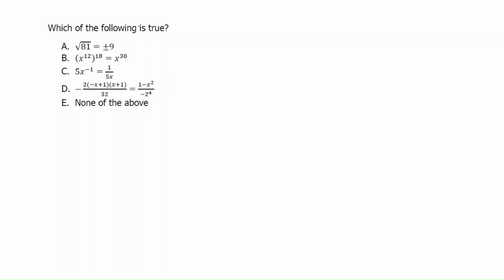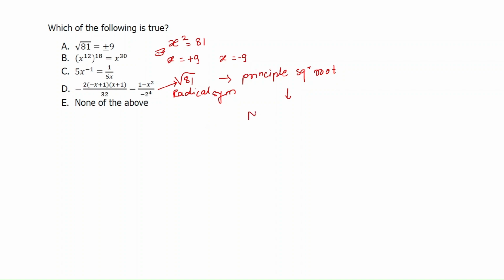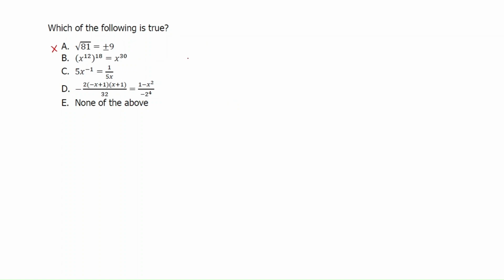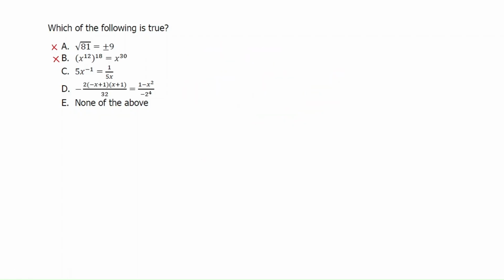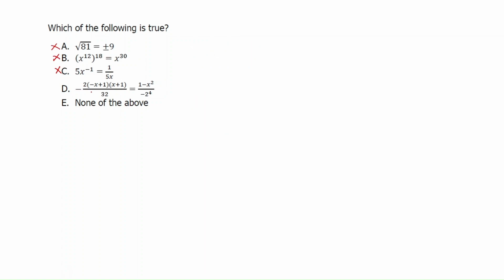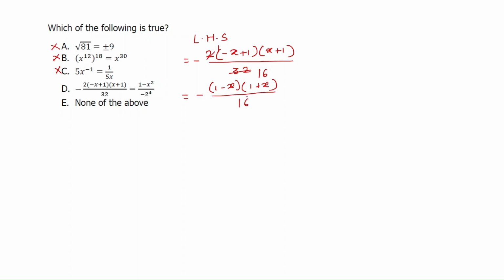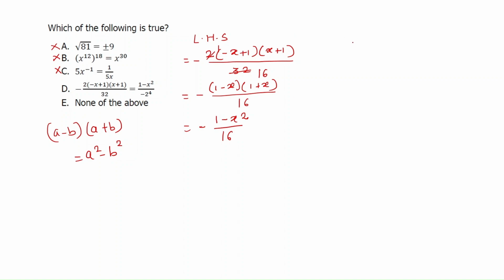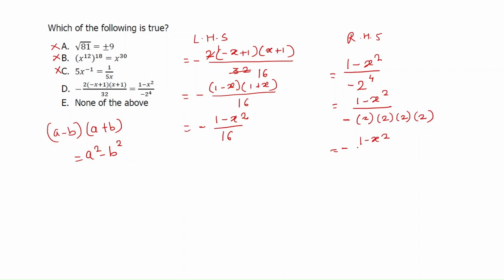Can You Crack This SMO Algebra Puzzle? | core algebra concepts 🤔🔥maths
This tricky multiple-choice algebra question tests your understanding of core algebra concepts – including square roots, exponent rules, fraction manipulation, and polynomial identities. It’s the kind of question that appears in competitive exams like SMO, RMO, and IMO.

We’ll break down each option (A to E) step-by-step and explain why only one of them is true. This is not just a question—it’s a powerful math concept check for students aiming for excellence.

🧠 What You’ll Learn:
How to correctly interpret the principal square root

Power of a power rule and negative exponent tricks

How to simplify algebraic expressions using difference of squares

Sign rules and fraction simplification tips

🎯 Perfect for:
Students preparing for Math Olympiad exams like:
SMO (Singapore Math Olympiad), RMO, NMTC, PRMO, ISMO, SOF IMO, NSTSE, iOM (SilverZone), UIMO, and IMO (International Math Olympiad)

Algebra learners from Class 7 to Class 10 looking to strengthen their fundamentals

Anyone who enjoys logical reasoning and challenging math puzzles